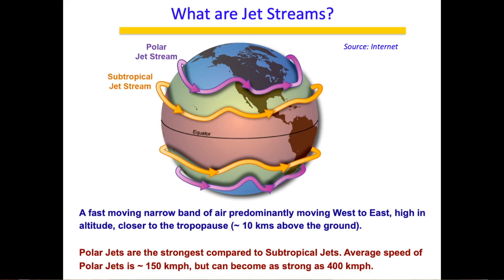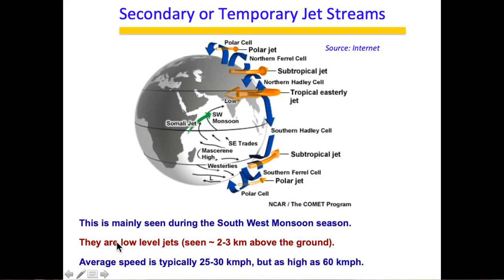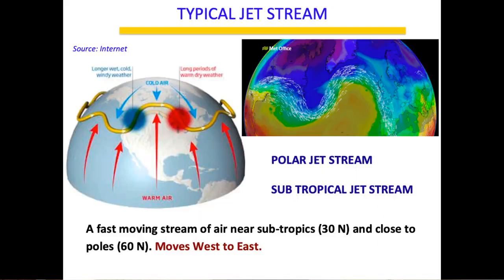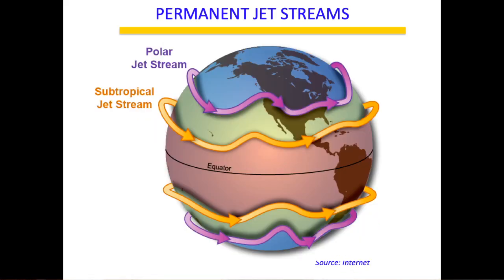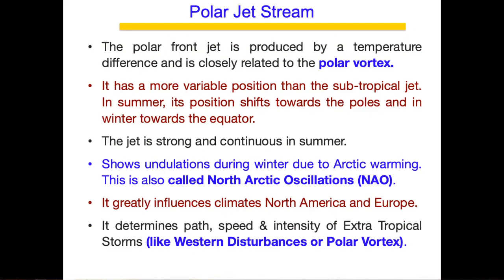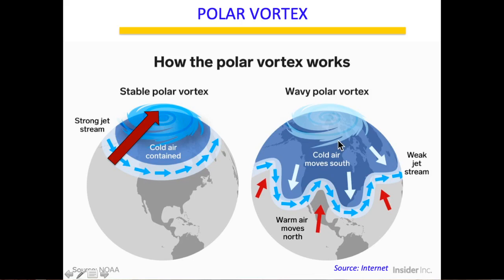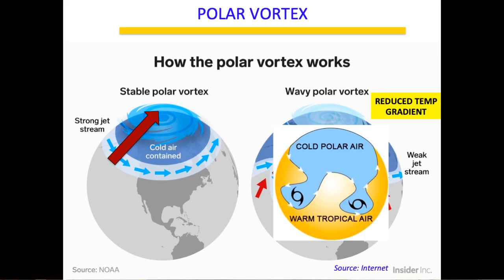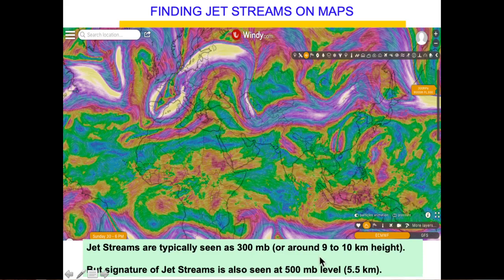Jet Streams and Polar Vortex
In this educational video, I talk about the basics of Jet Streams, their dynamics, classification and their importance in weather.

Then I move on to talk about how they bring extratropical storms like Polar vortex, Western disturbances etc. and how over the years such extreme storms have increased in frequency as well as intensity.

Watch this video fully to understand and all you need to know about Jet Streams.